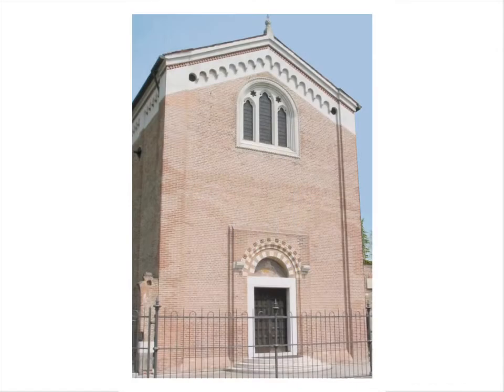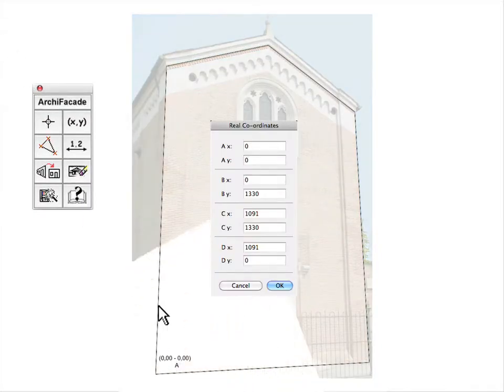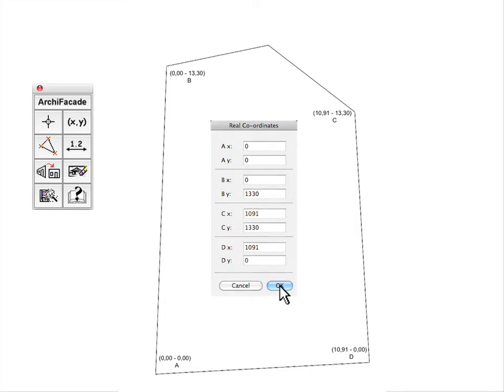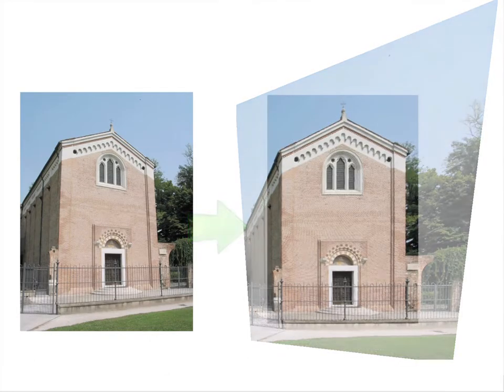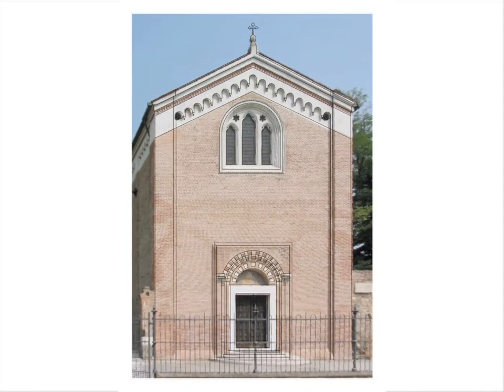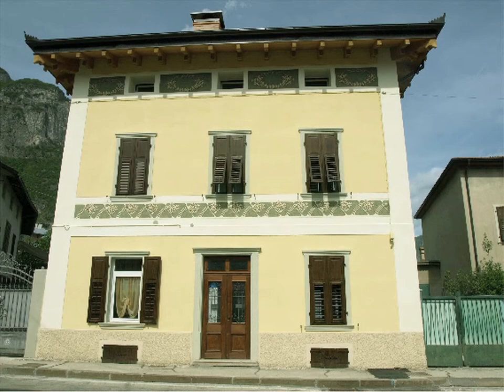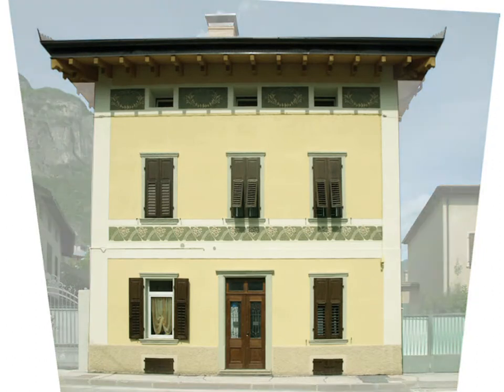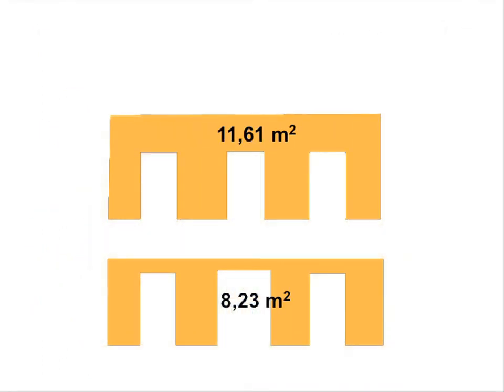ArchiFacade ENG.mov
ArchiFacade ArchiCAD Plug-in for straightening perspective images